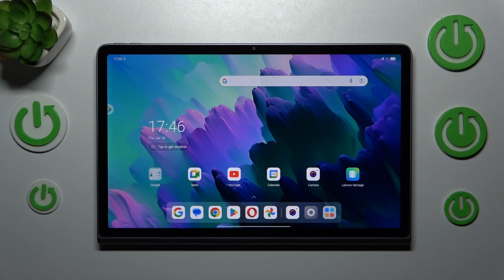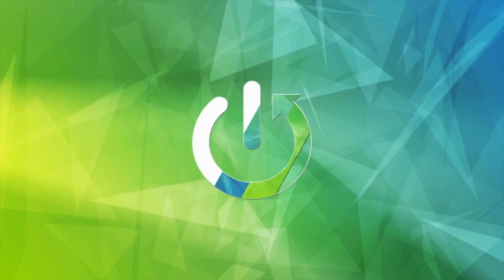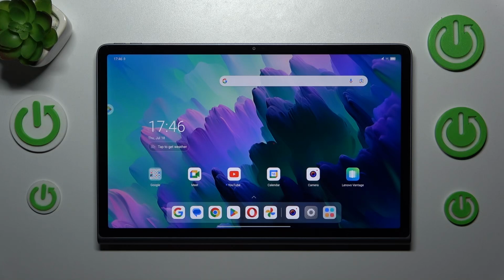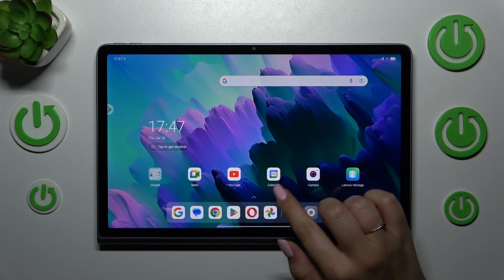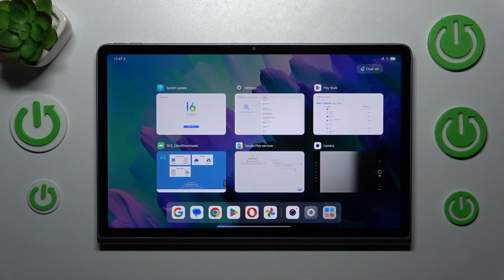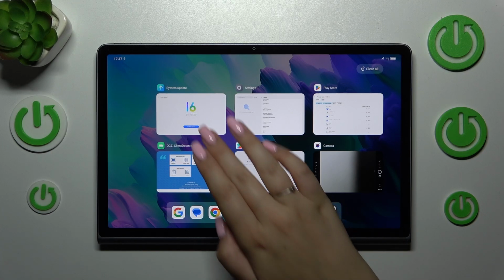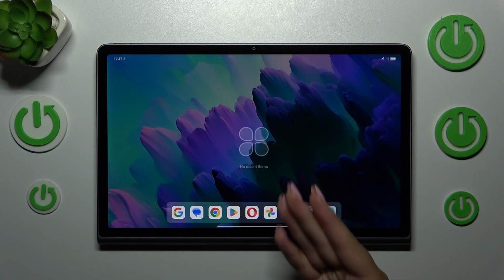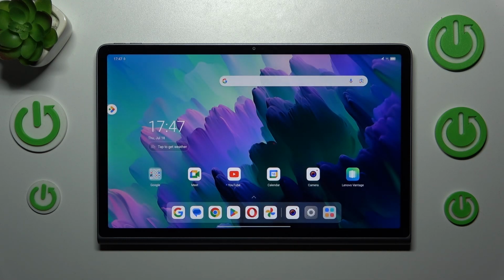LENOVO Tab Plus 11 5 - How to Turn Off Running Apps | Close Background Applications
Hi! Learn how to turn off running apps on your LENOVO Tab Plus 11 5 to close background applications and improve performance. This guide will show you how to manage your running apps effectively. Closing background apps can help conserve battery life and free up memory.

How to Turn Off Running Apps on LENOVO Tab Plus 11 5?
How to Close Background Applications on LENOVO Tab Plus 11 5?
Managing Running Apps on LENOVO Tab Plus 11 5?